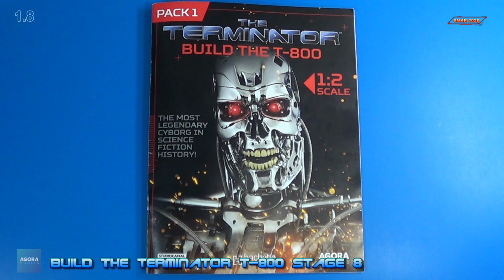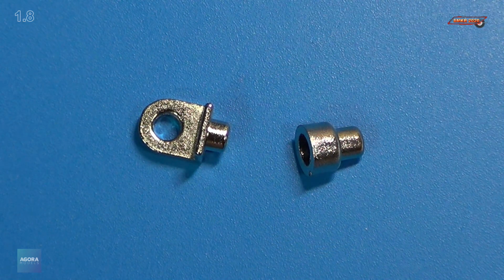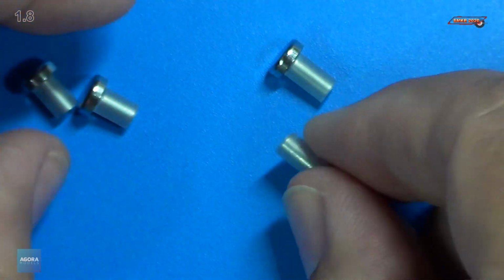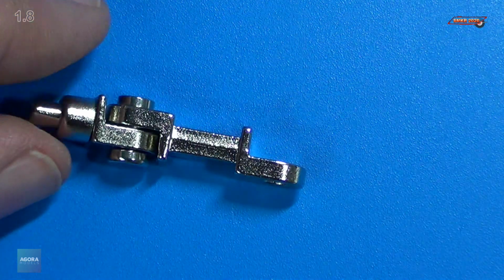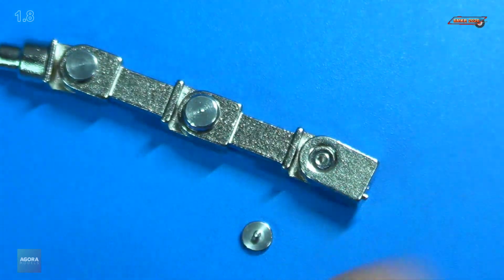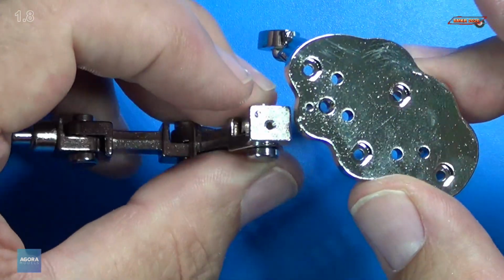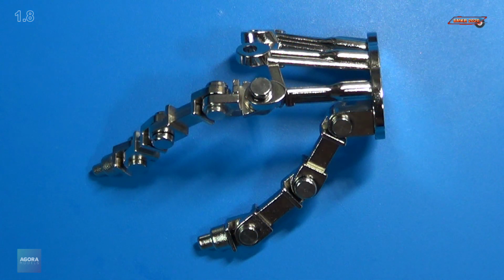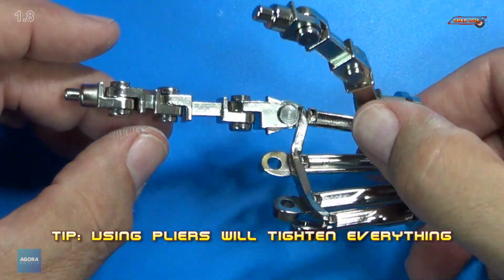Agora Models Build the T-800 Terminator Pack 1 Stage 8 - Components for Right Thumb & Right Arm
Agora Models gives fans of The Terminator a unique opportunity to build and own a premium 1:2 replica model of the T-800 endoskeleton, one of the most iconic and terrifying figures from cinema history.
Agora Models brings the official, half-scale model of the legendary T-800 Terminator to North America for the first time! Measuring over 3ft tall and with working electronics and articulated joints this is a high-spec, premium collector’s model.

The precision-engineered Terminator T-800 model – Skynet’s most lethal weapon.
Build your exclusive model of the T-800 endoskeleton from the original Terminator movie. Sent back in time from a post-apocalyptic future, rising from the ashes of the nuclear fire, the T-800 is the ultimate killing machine. Its mission: to exterminate humankind.
Scale: 1:2 (half-size!)
Height: 3’ 1” (95cm)
Weight: 13 lbs approx. (6 kg approx.)
Display Base: 16  x 16  inches (420mm x 420mm)
Material: High quality zinc alloy and ABS parts
Parts: This model has over 650 parts
Remote control: sounds, lights, movement

Scale Model Building from scale autos, military aircraft, armor, ships, figures, miniatures, gundam, science fiction and real space scale modeling. History you can model, Museums, Airshows and Model shows and swap meets with model kit reviews, full video builds and more, Star Wars, Star Trek, Battlestar Galactica.